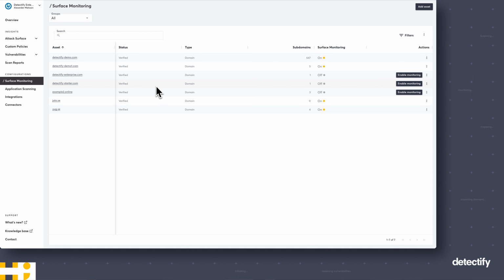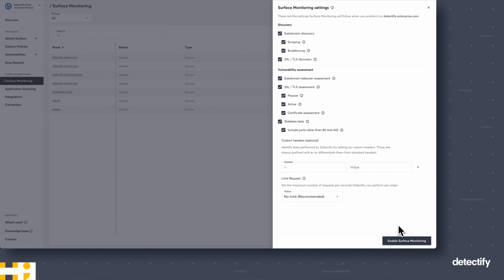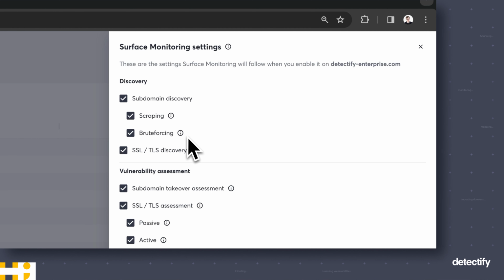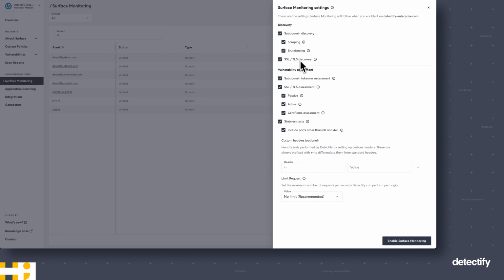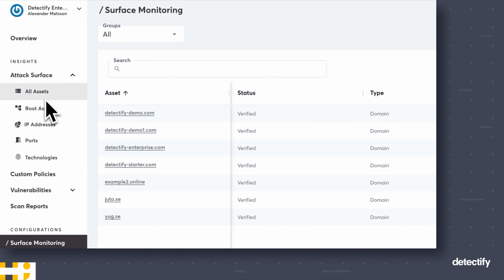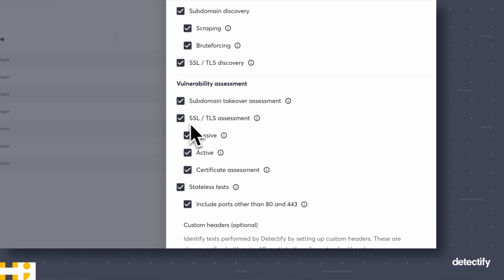Surface Monitoring | Detectify Onboarding Series | External Attack Surface Management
Surface Monitoring is a simple way to see all the websites, subdomains, and online assets connected to your organization – even the ones you might not be aware of.

What Surface Monitoring does:
- Maps your assets: Creates a complete picture of your online presence, so you know what you need to protect.
- Tracks changes: Alerts you to any new assets or changes in your existing setup.
- Identifies risks: Helps you find security issues and vulnerabilities, like misconfigurations or outdated software.

How Surface Monitoring works:
- Setup: Easily configure Surface Monitoring from your dashboard.
- Discovery: Surface Monitoring automatically scans for all your online assets and gathers information about them.
- Assessment: It checks for security risks and vulnerabilities, keeping you informed and protected.

By knowing what's out there and staying on top of changes, you can take control of your online security and prevent potential threats. Think of it as your digital security guard, always on the lookout for anything unusual.

Get started:
Activate Surface Monitoring today and gain peace of mind about your online security. Read more about Surface Monitoring on our